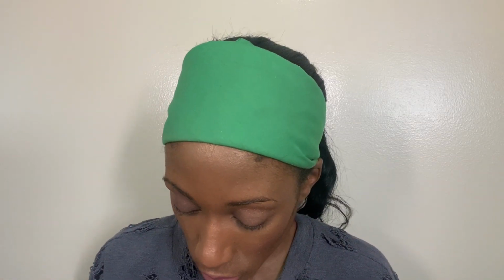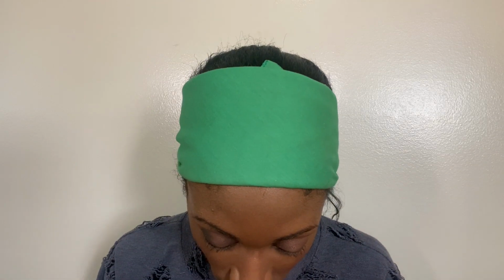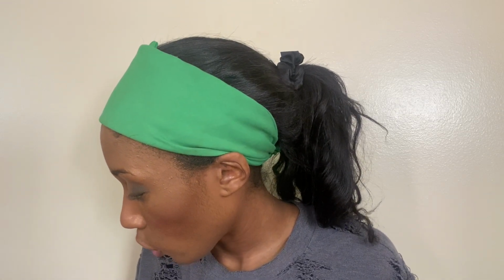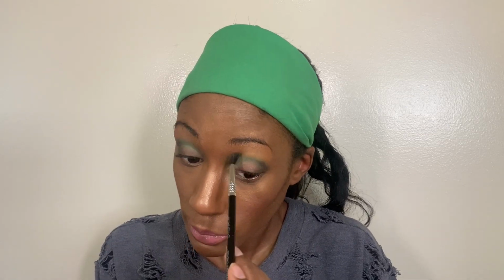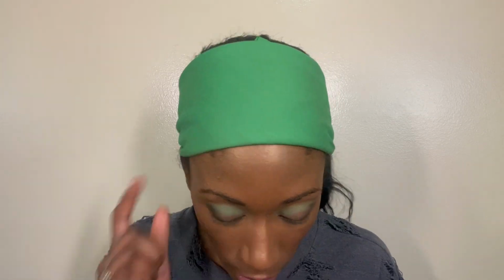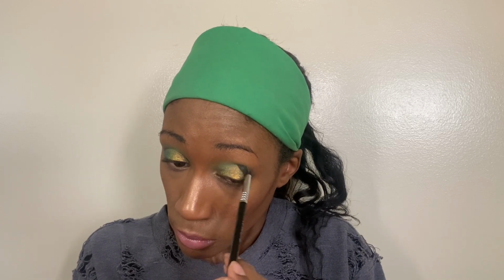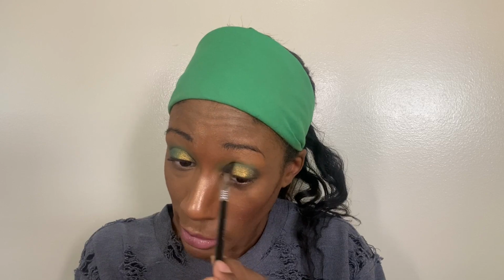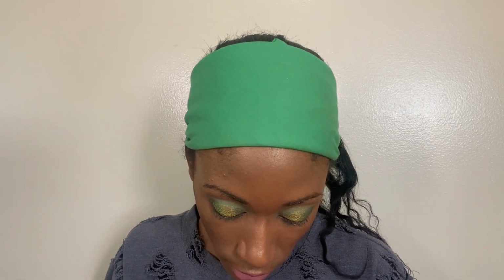Palette Mashup: Mel Thompson X Sydney Grace Co. Tiny Marvels & Natasha Denona Triochrome Palettes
Hello Men, Women, Children & Babies! Today we are doing another palette mashup video. I'll be pairing up the Natasha Denona Triochrome & Mel Thompson X Sydney Grace Co. Tiny Marvels eyeshadow palettes to create a beautiful look for you today. Remember you all are DIAMONDS!!!